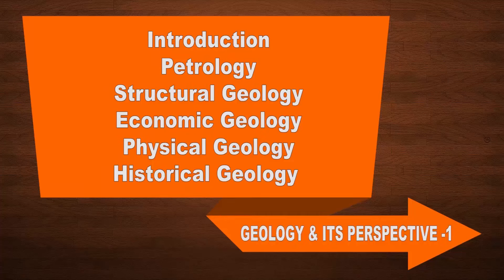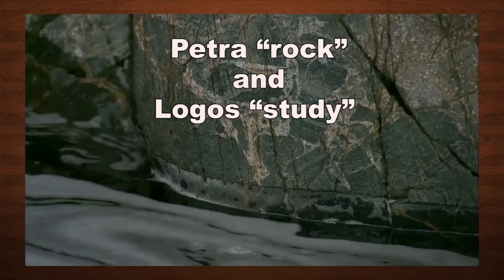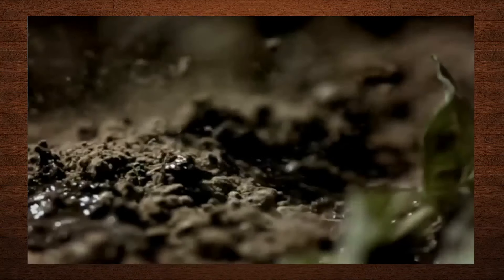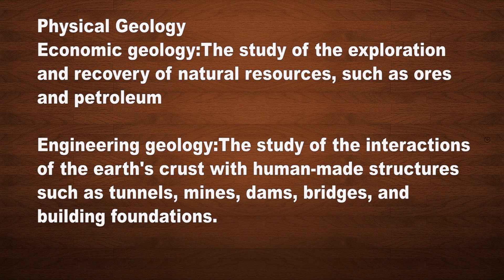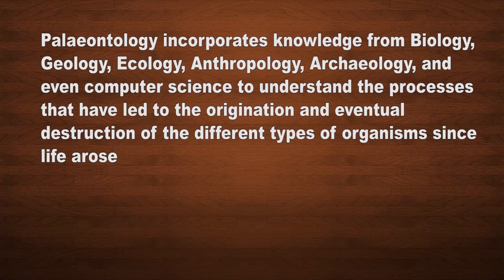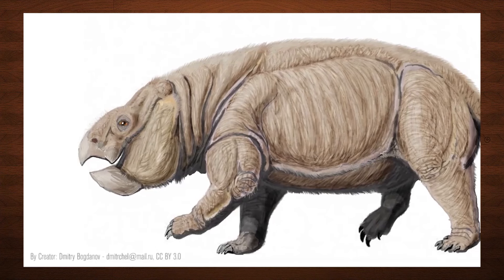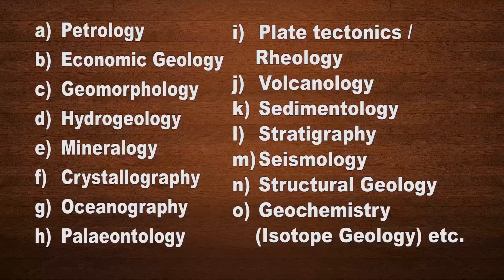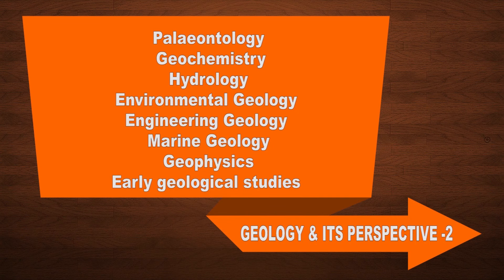GEOLOGY & ITS PERSPECTIVE (PETROLOGY)